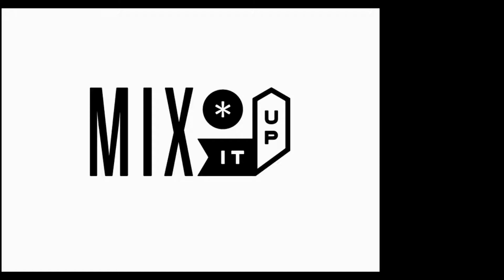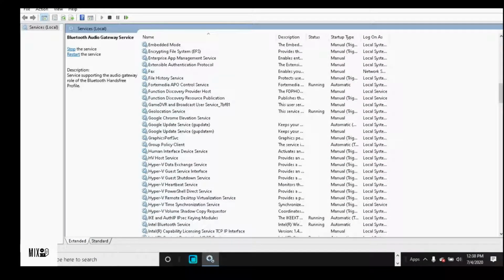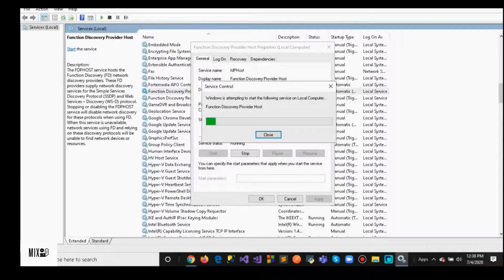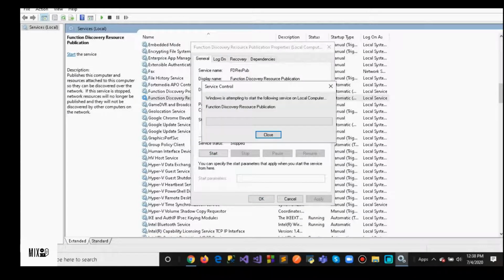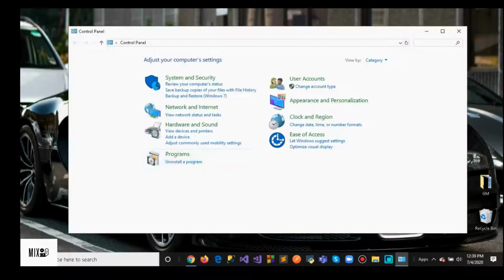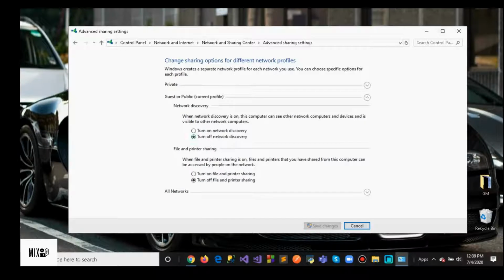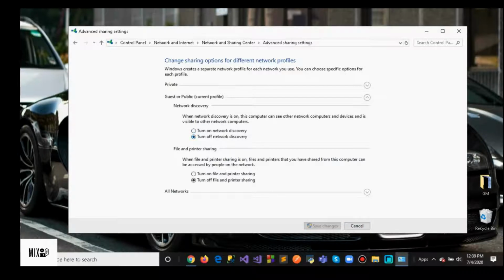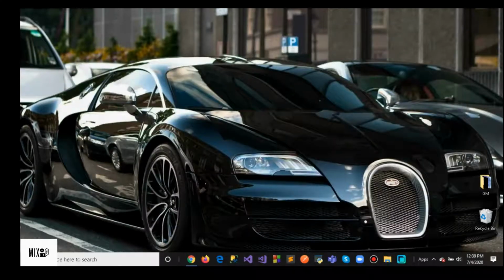How to fix CMD Net View Error 6118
The ‘Net View Error 6118′ CMD error typically appears when the user tries to use the ‘net view /all‘ command to view the full list of network devices from via the terminal. In most cases, affected users report that no devices are showing up under Network in File Explorer, although they can ping them directly via CMD. Thank You

MIX*IT UP